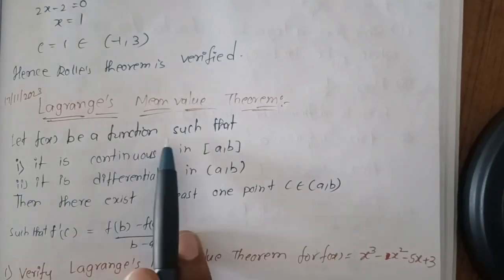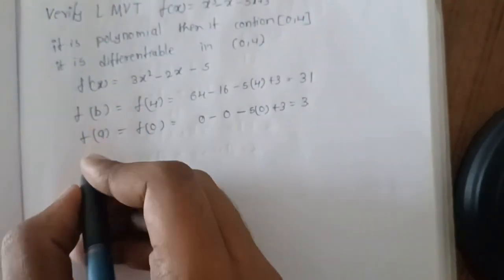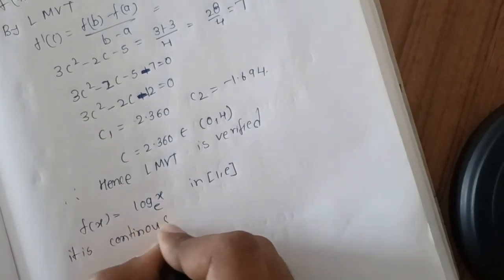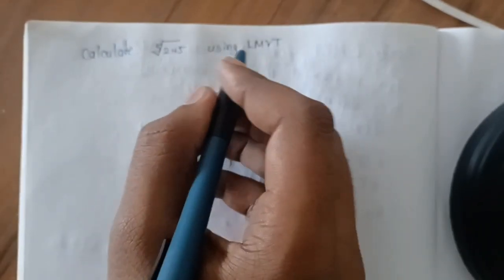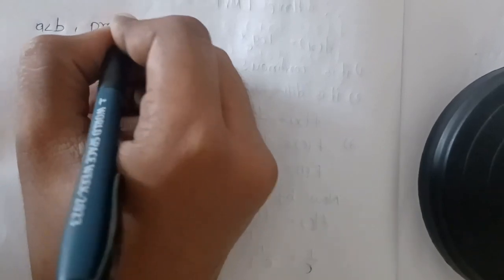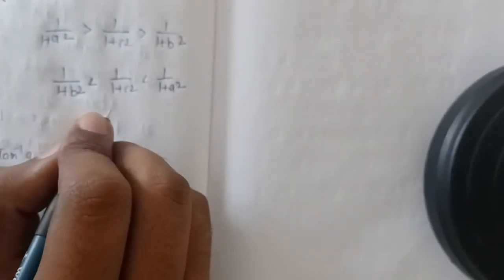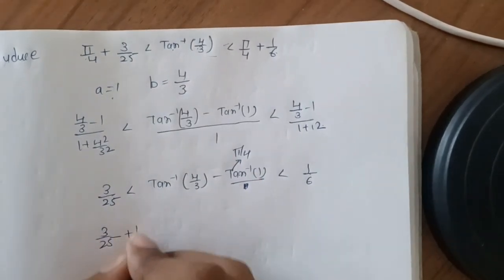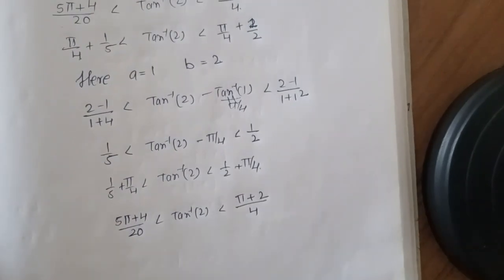Lagranges mean value theorem FIRST YEAR (SEM-1)Mean Value theoremSESSION - 1#gprec